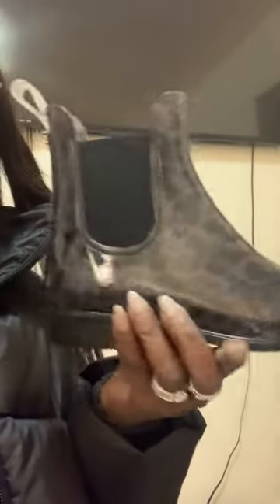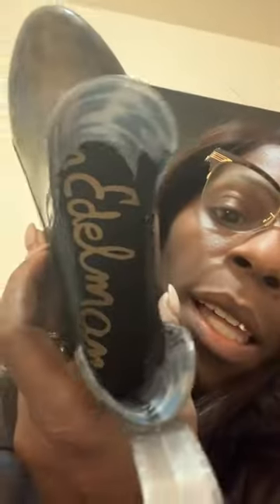roomchatt HAUL TRYON CONT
SAM E JACKET 2